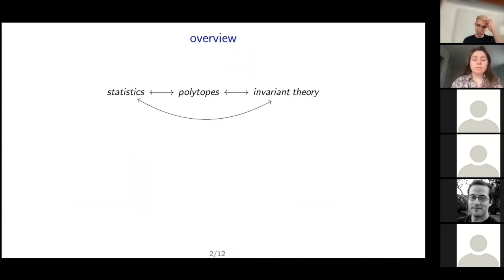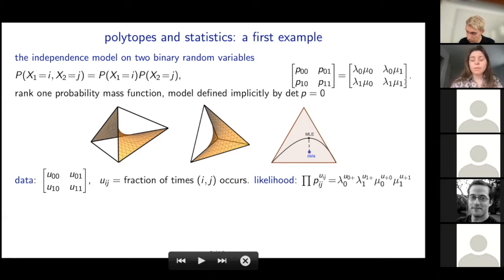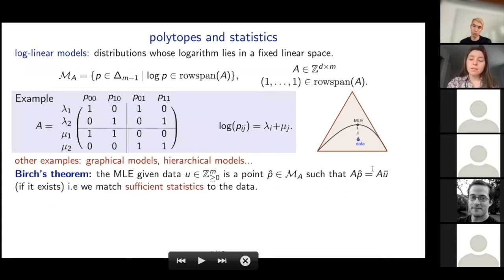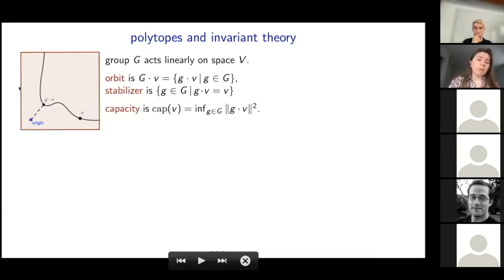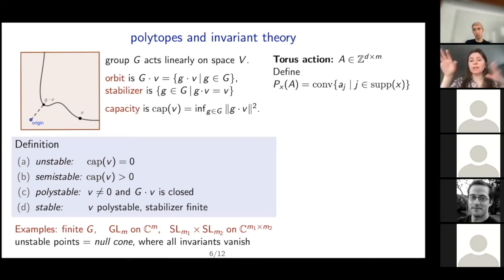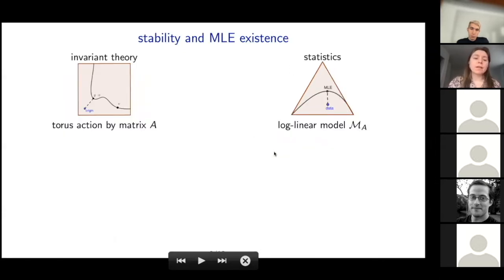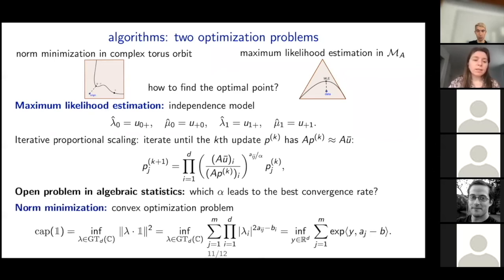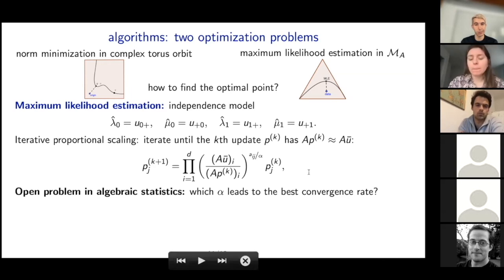Anna Seigal | Invariant theory for maximum likelihood estimation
2/8/2022 Combinatorics, Physics and Probability Seminar

Speaker: Anna Seigal, Harvard

Title: Invariant theory for maximum likelihood estimation

Abstract:  I will talk about work to uncover connections between invariant theory and maximum likelihood estimation. I will describe how norm minimization over a torus orbit is equivalent to maximum likelihood estimation in log-linear models. We will see the role played by polytopes and discuss connections to scaling algorithms. Based on joint work with Carlos Améndola, Kathlén Kohn, and Philipp Reichenbach.